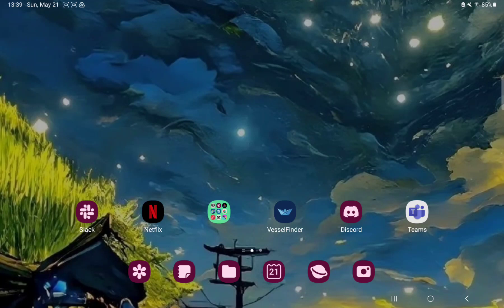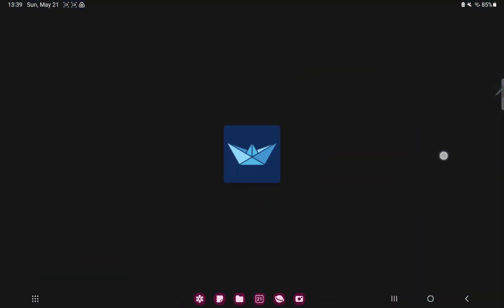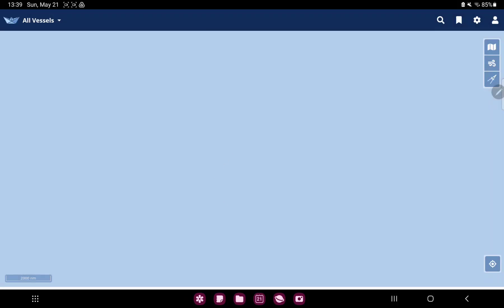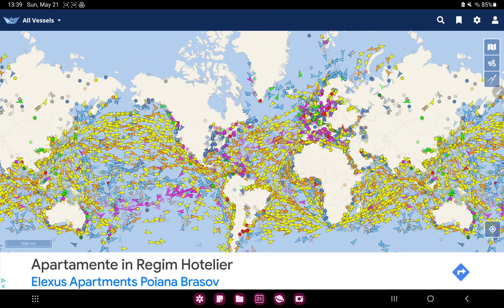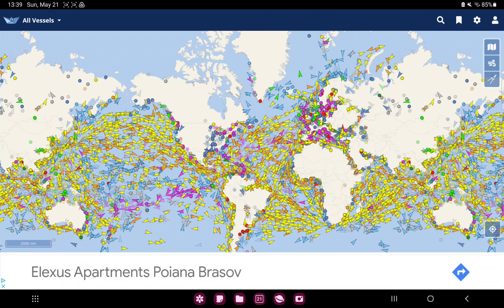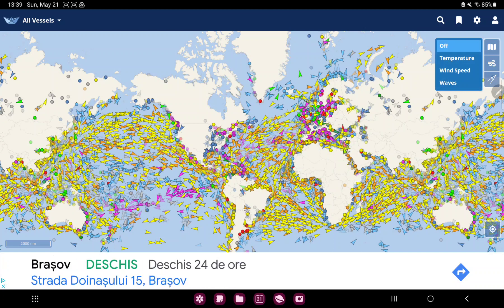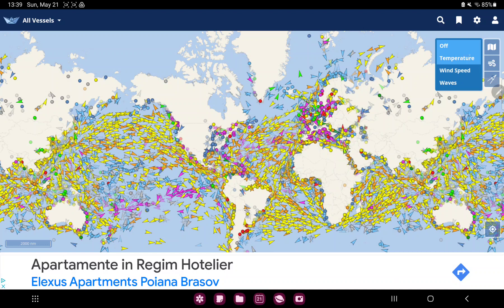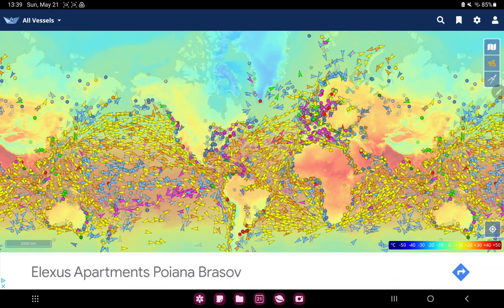How to display the temperature on the map on VesselFinder?